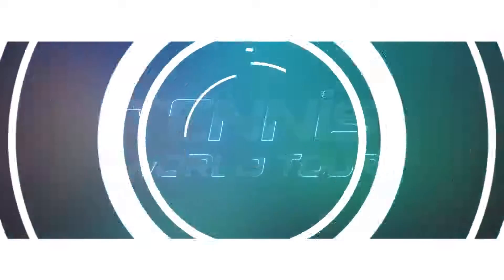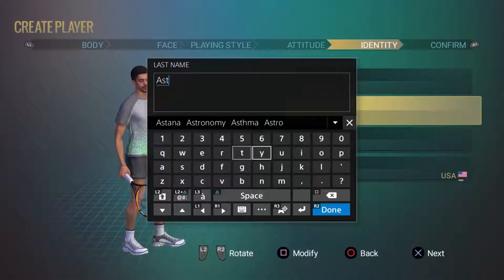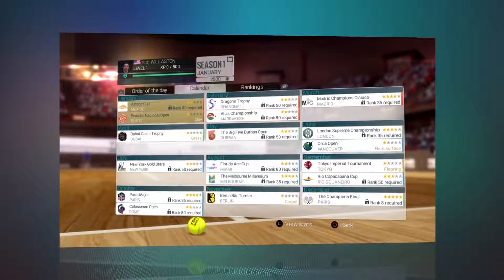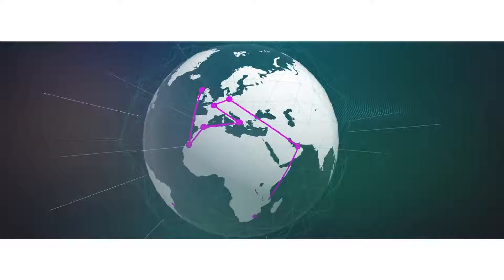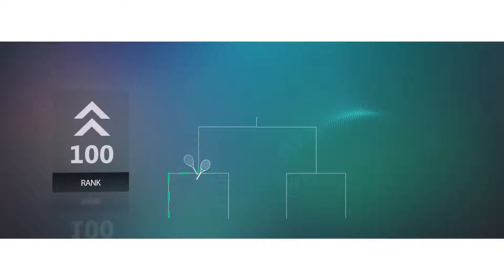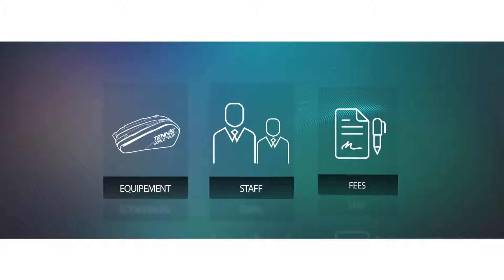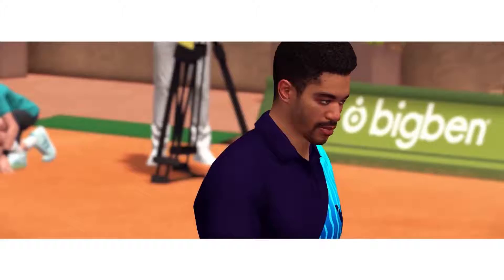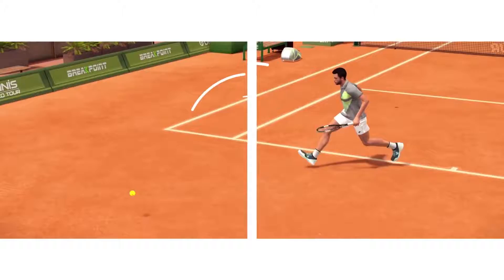Tennis World Tour Career Mode Trailer